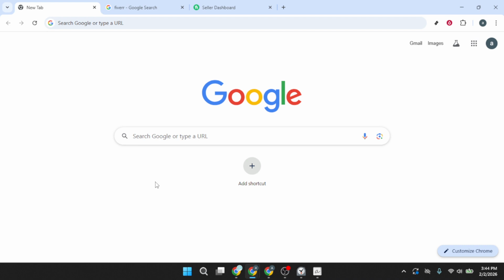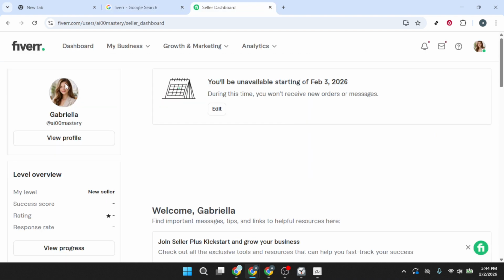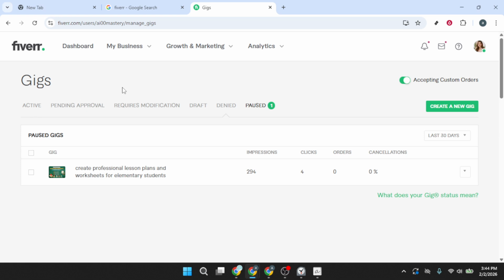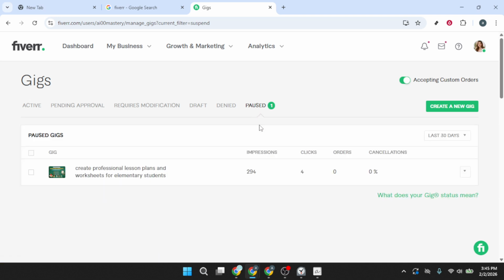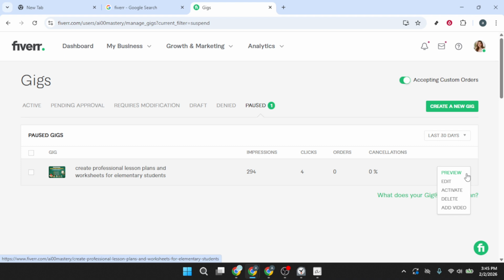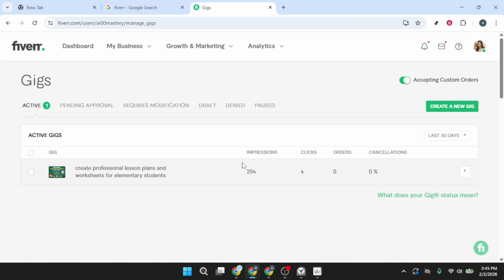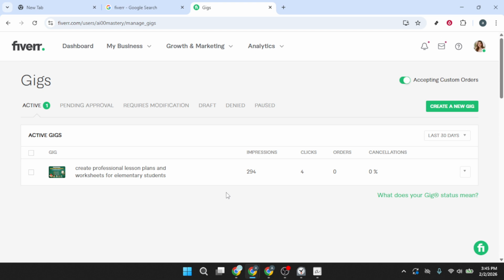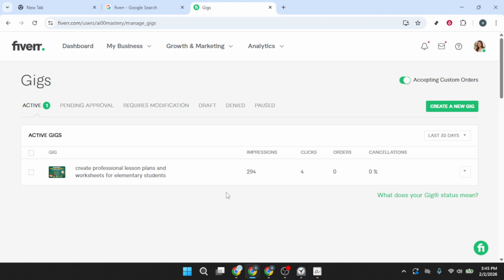How to Activate Paused Gigs on Fiverr (Tested)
In this video, we discuss how to manage fiverr paused gigs and the fastest way to activate fiverr gig entries that are hidden. We weave fiverr gig visibility and fiverr SEO strategies into the guide to help you fix fiverr gig issues and boost fiverr impressions.

00:00 Intro
00:16 Navigate to Fiverr and Seller Mode
00:34 Find the Gigs Page
00:55 Filter by Paused Gigs
01:09 Activate the Paused Gig
01:50 Quick Tips and Troubleshooting
02:22 Summary